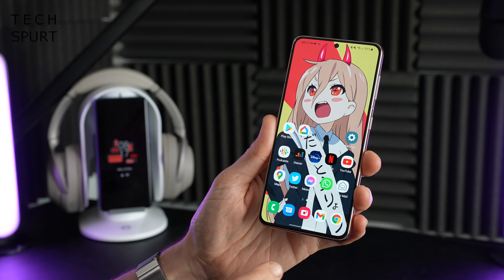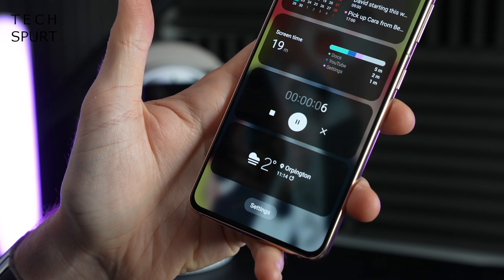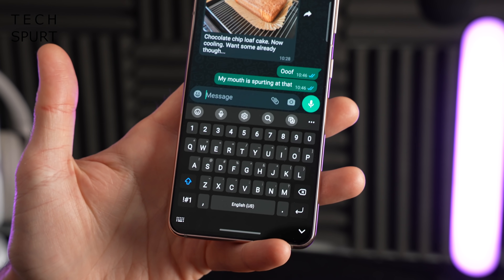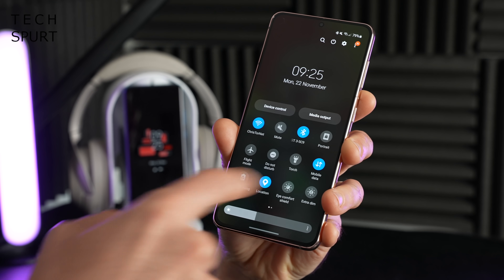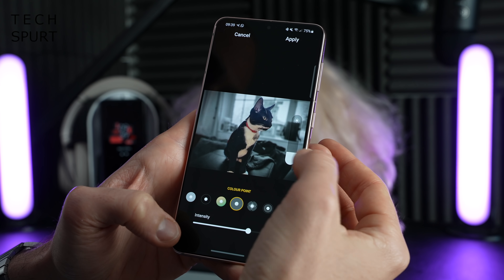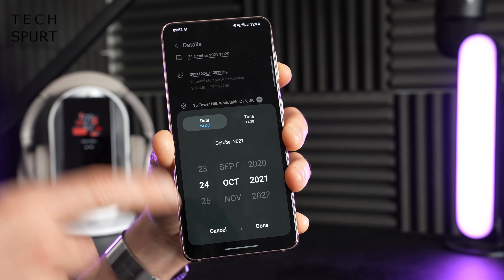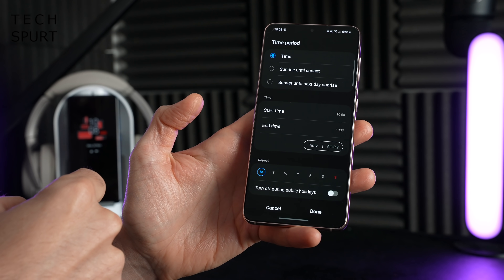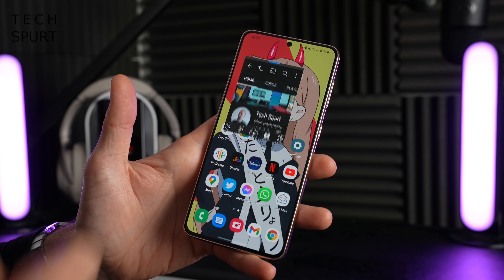Samsung One UI 4 | Review & Best New Features Guide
Reviewing Samsung's One UI 4.0 launcher on the Galaxy S21, highlighting all of the best new features now it's out of beta. As well as delivering some great Android 12 action, One UI 4 packs in plenty of Samsung's own updates and changes - from camera tools and photo editing features to customisation options. Here's a tips guide to my favourite new bits and let me know what you think if the OTA has hit your Sammy Galaxy smartphone.

Personalisation hasn't been impacted much, despite the new colour palette tool and a rejiggered widgets menu. One UI 4 has improved the lock screen experience however, serving up more features and shortcuts. Privacy is one of the biggest Android 12 updates and Samsung has carried that across. You have full control over your apps here, no worries.

The camera app is slightly more streamlined now, with upgrades to the Single Take and video recording functionality. Editing photos on the fly is easier now with One UI 4.0 also, with fresh tools and options.

Other apps that have been improved and upgraded include Samsung Health, Bixby Routines and the keyboard. More stickers, yayyyy.

That's my tips on the best new features you'll find on Sammy's launcher, with Android 12. Let me know your own favourites down below!

Samsung One UI 4.0 Review & Features Guide Chapters:
0:00 - Skip this bit
0:43 - Personalisation & home screen
1:39 - Lock screen
2:41 - Device Care & battery
3:59 - Samsung keyboard
4:34 - Privacy
6:16 - Camera
8:03 - Photo editing
10:13 - Bixby Routines
11:22 - Other new features
12:10 - Byyyyeeeeeee